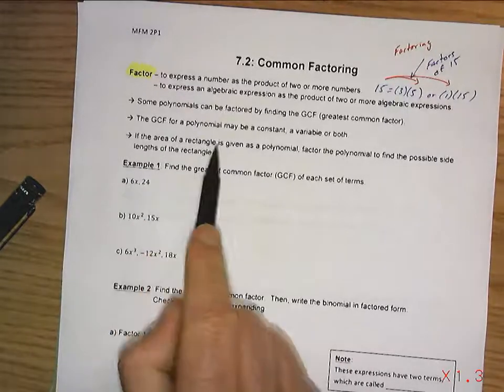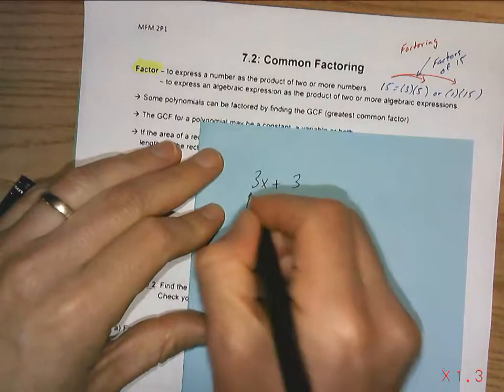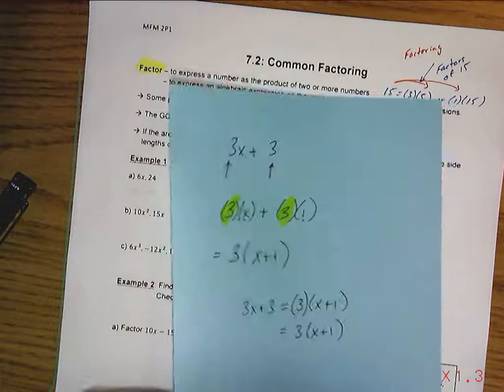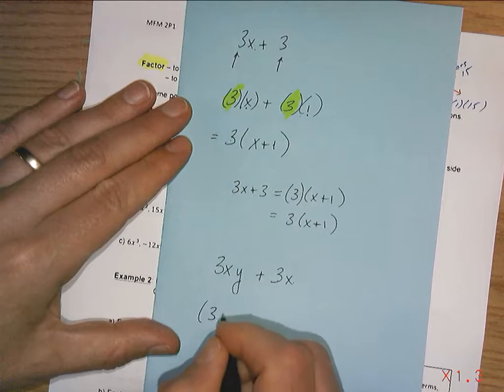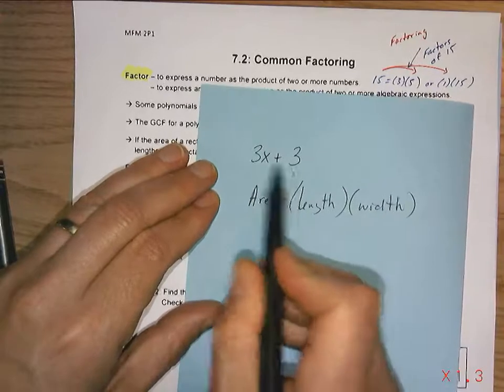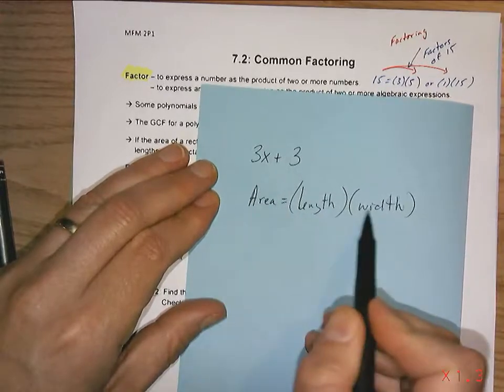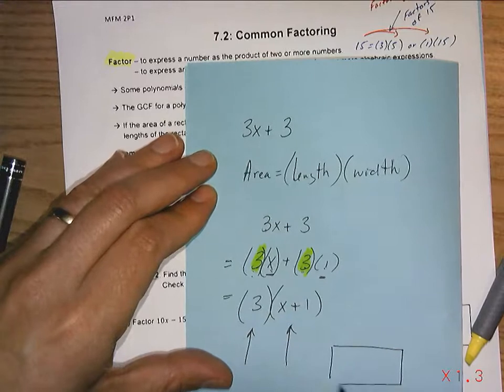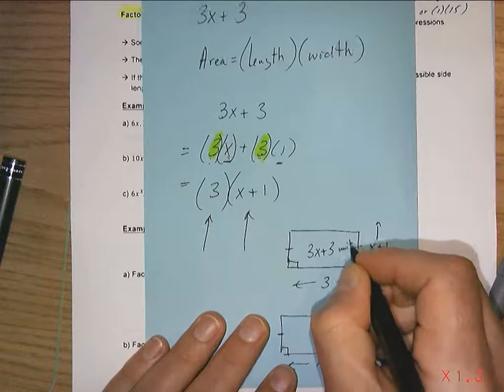Lesson 7.2 Introduction to common factoring part II video 2.mp4